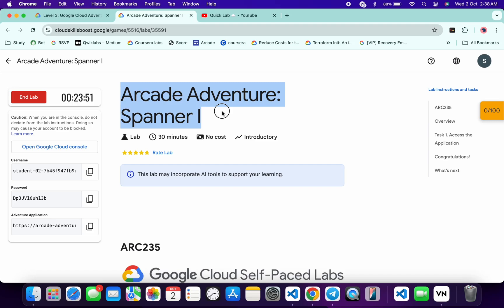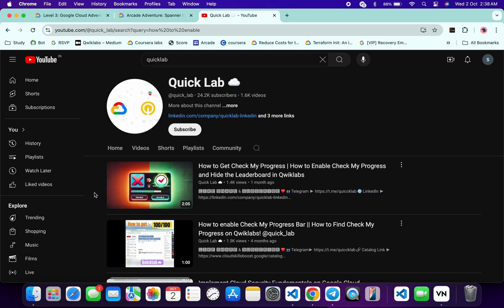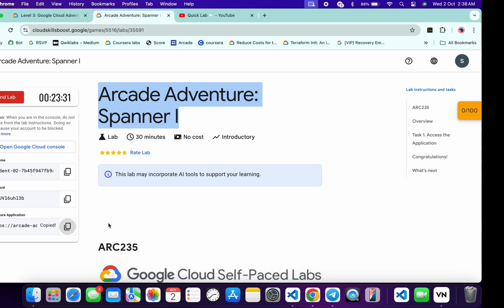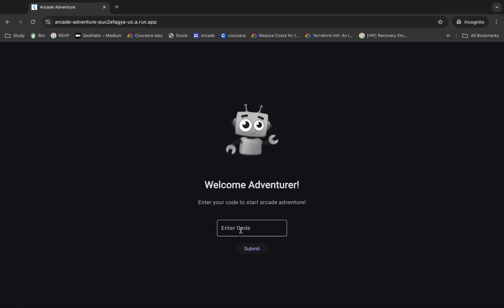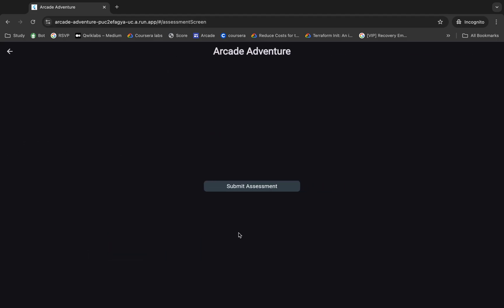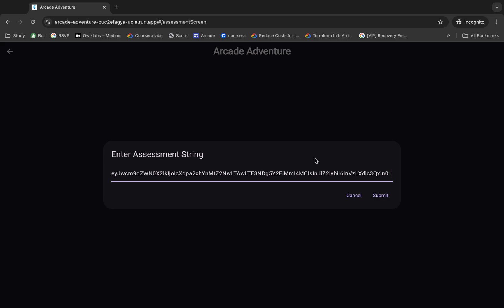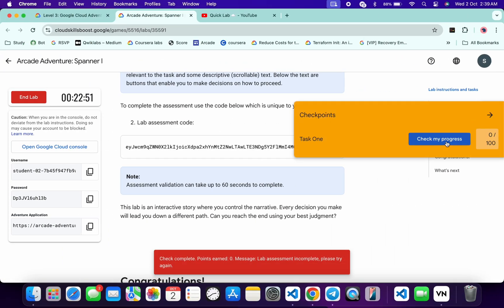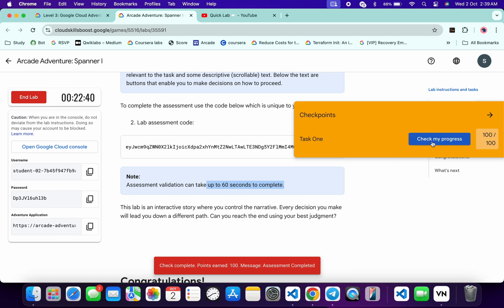Arcade Adventure: Spanner I qwiklabs | ARC235 | [With Explanation🗣️]